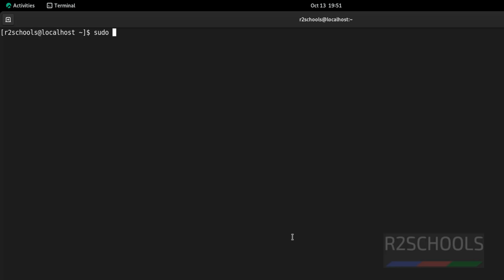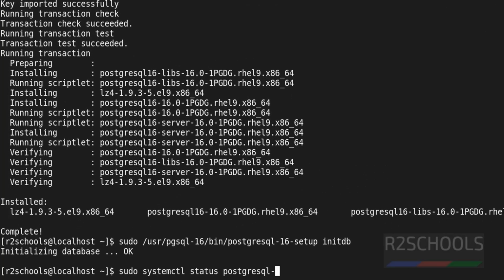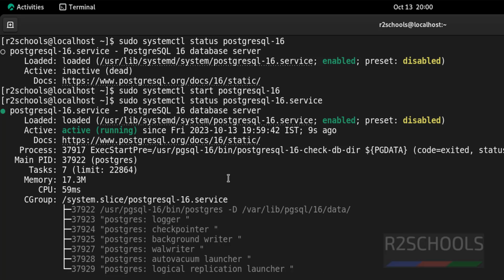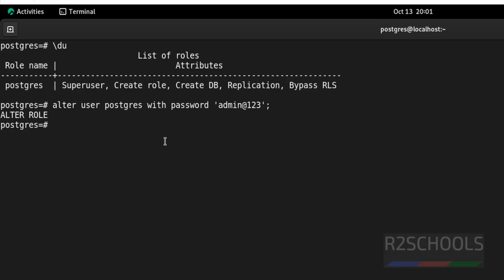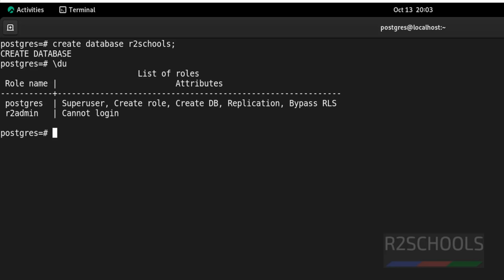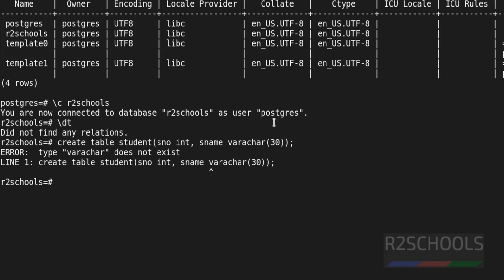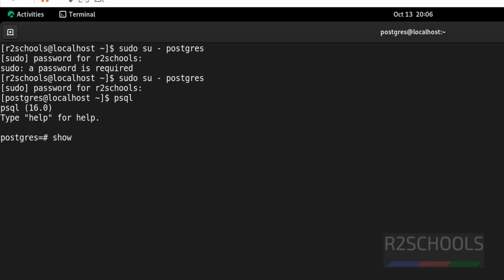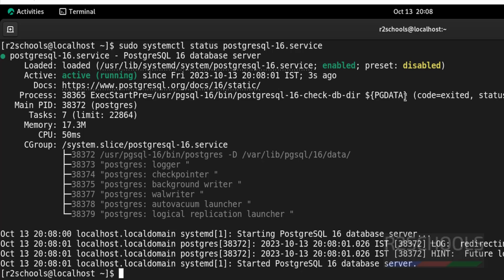99. PostgreSQL DBA: Install and Configure PostgreSQL 16 on Rocky Linux 9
In this video, we have shown Install and Configure PostgreSQL 16 on Rocky Linux 9 step by step.